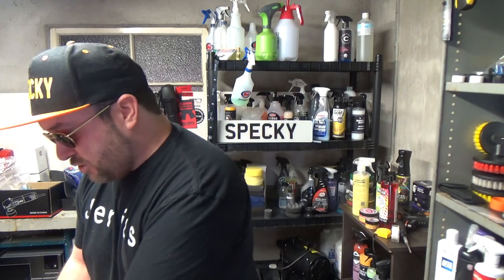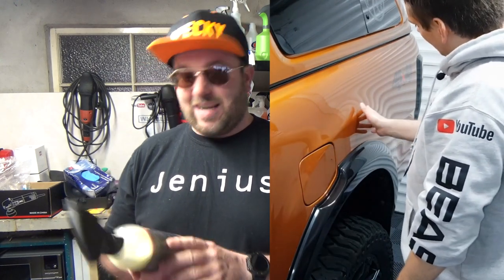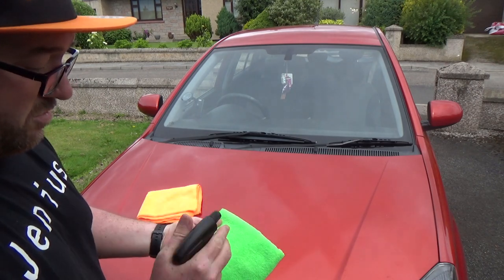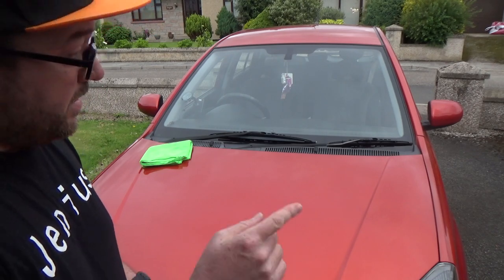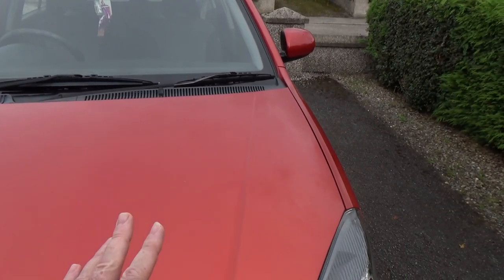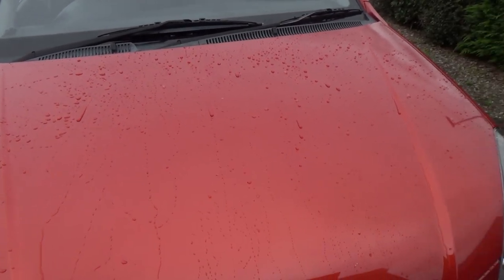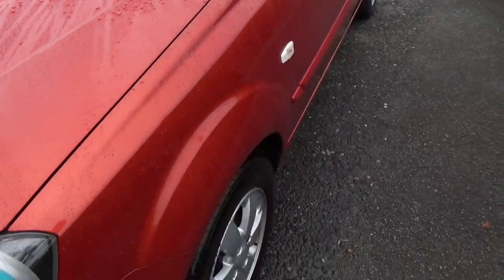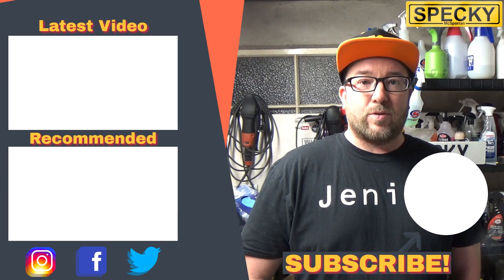Garage Therapy /Two Sigma Review - The Wax Killer?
Ignore the hype about this product and watch the reviews!

Get some sweet Specky Merch!

My Camera

Camera Microphone

Lapel Microphone

Interview Microphone

Camera Slider

Camera Bag